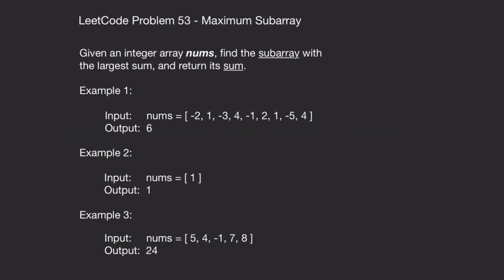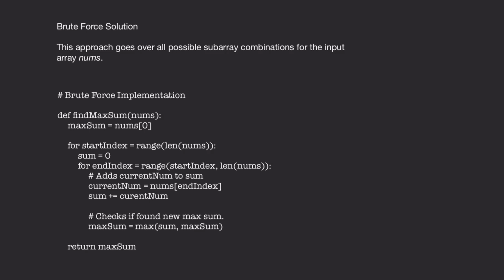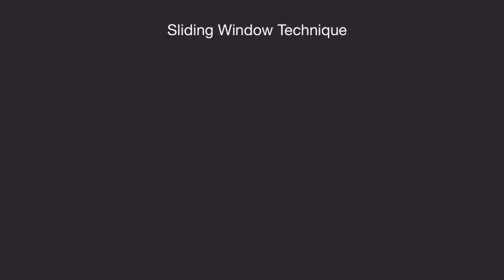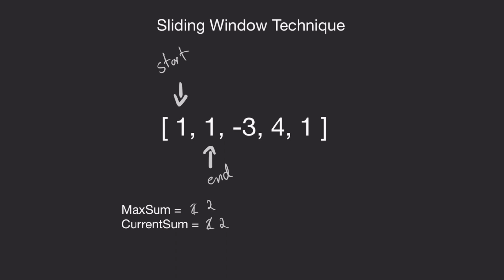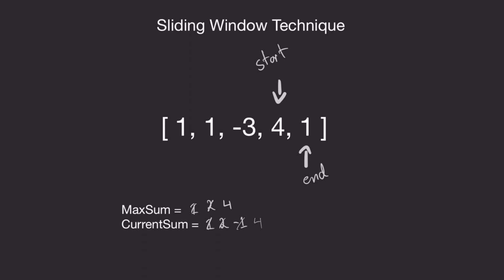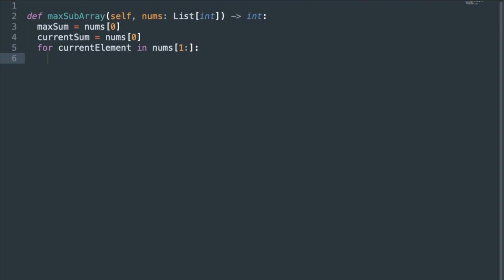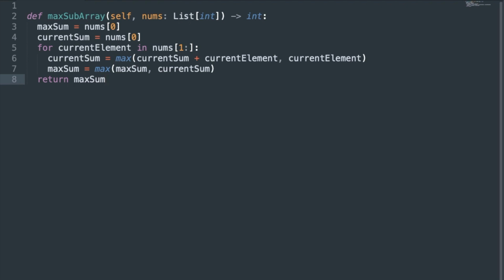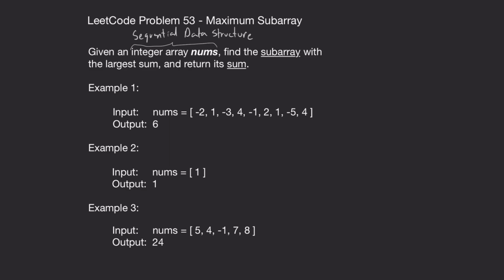Maximum Subarray - Sliding Window Technique - LeetCode 53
Problem: Find the maximum subarray in a given array of integers.
Solution: Sliding window technique.
Time complexity: O(n), where n is the length of the array.
Space complexity: O(1).

In this video, we will be solving LeetCode problem 53, which is to find the maximum subarray in a given array of integers. A subarray is a contiguous subsequence of the array. The maximum subarray is the subarray with the largest sum of its elements.

We will be using the sliding window technique to solve this problem efficiently. The sliding window technique is a general technique that can be used to solve many problems that involve processing a sequence of elements. It works by maintaining a window of a certain size that slides over the sequence. At each step, we perform some operation on the elements within the window.

The video starts with a brief explanation of the problem statement and the sliding window technique. Then, it dives into the solution using the sliding window technique. The solution works by maintaining a variable to store the maximum sum seen so far and another variable to store the current sum within the window. As the window slides over the array, the current sum is updated by adding or removing elements from the window. The maximum sum seen so far is updated whenever the current sum is greater than it.